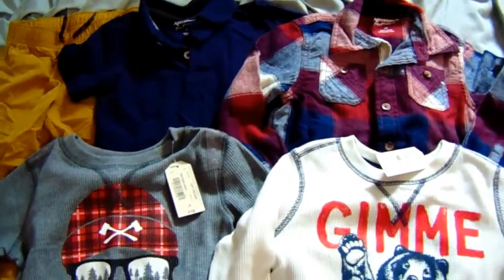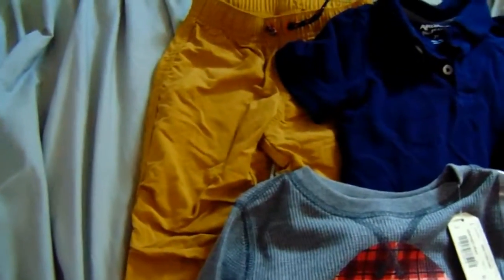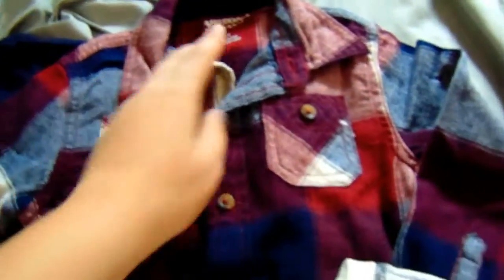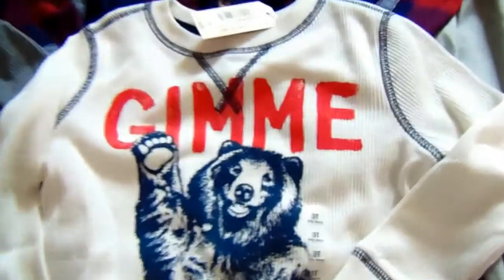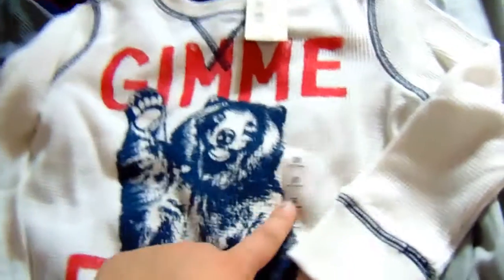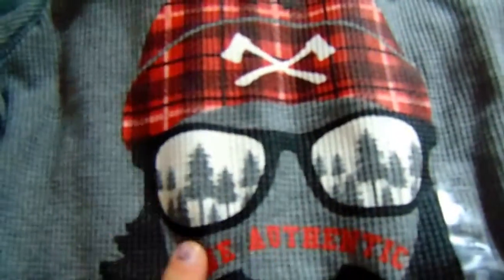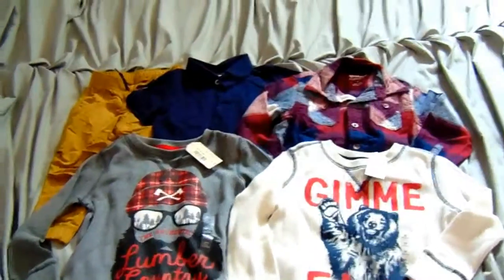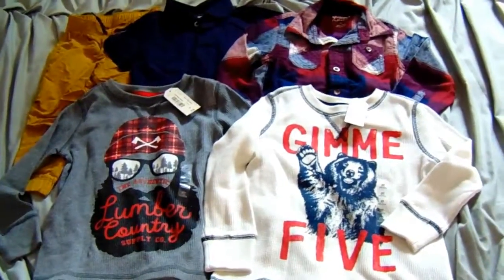LUMBERJACK THEMED JC PENNEYS TODDLER HAUL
I am OBSESSED with these clothes!!! I am so excited for our fall look book that I plan on doing!!! I would love to hear or see cute outfits you got for your child(ren) for this fall!!!

Thank you for joining our journey.